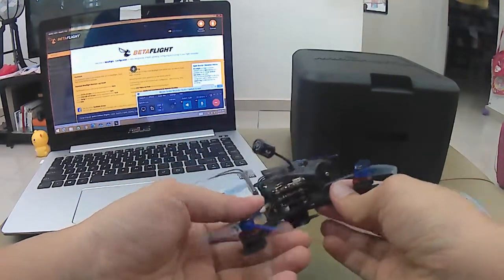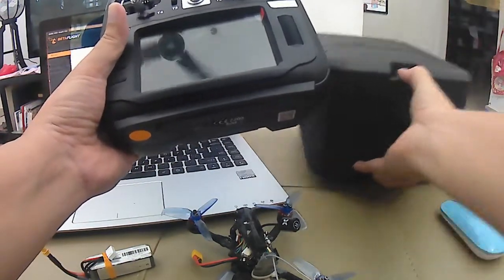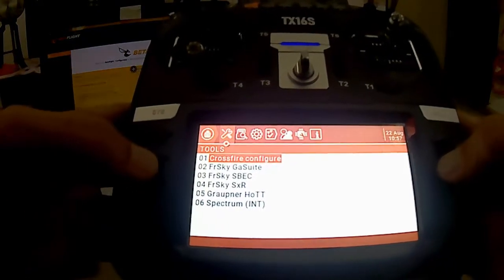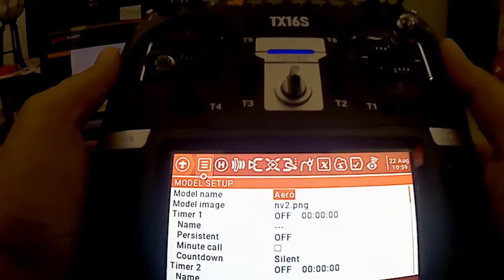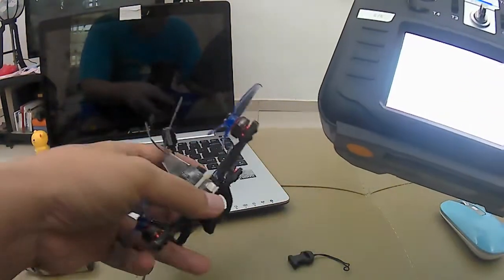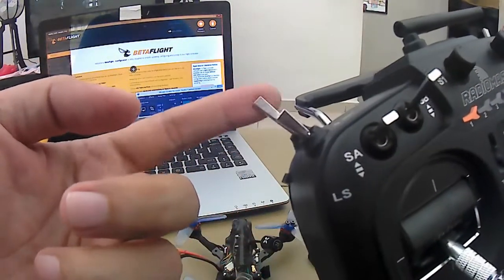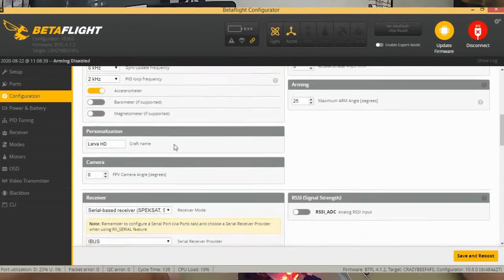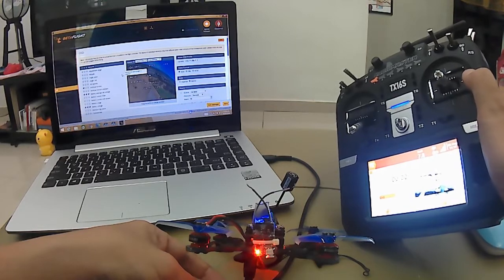Radiomaster tx16s basic setup bind with flysky Fli14+ Rx